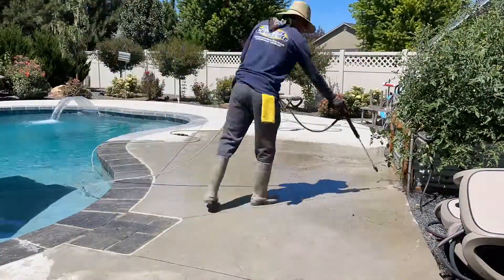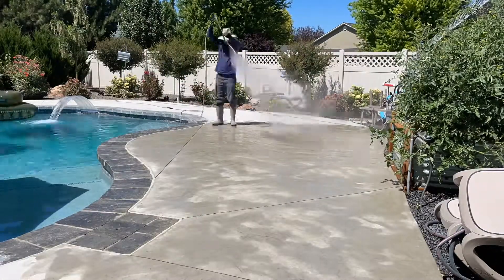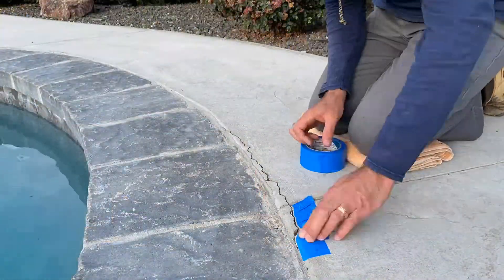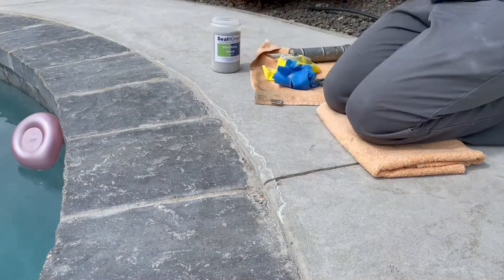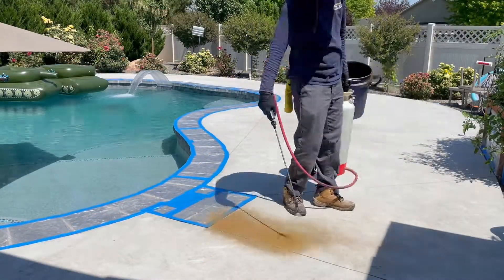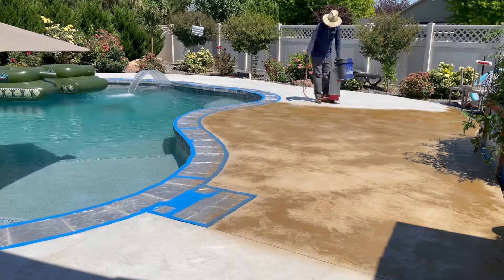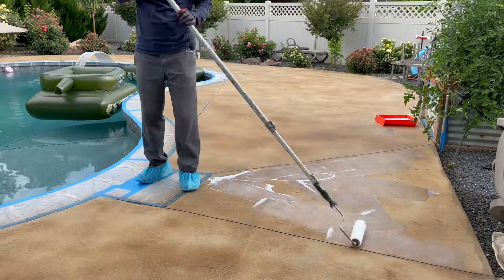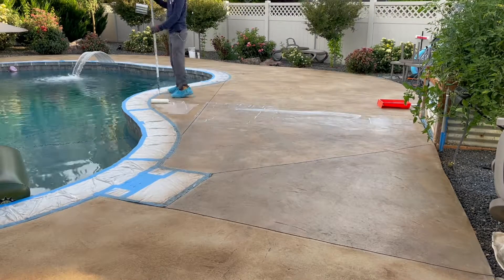DIY Pool Deck 🌞🏊‍♂️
☝️You can turn your generic concrete pool deck into a 👑 luxurious stained concrete work of art all in a fun Do It Yourself project. I'll show you how to clean your concrete deck, ☔️ permanently waterproof it, patch up any cracks in the concrete, seal the pavers stones around the pool, then stain and seal the concrete... and even make it more slip resistant! Yay!